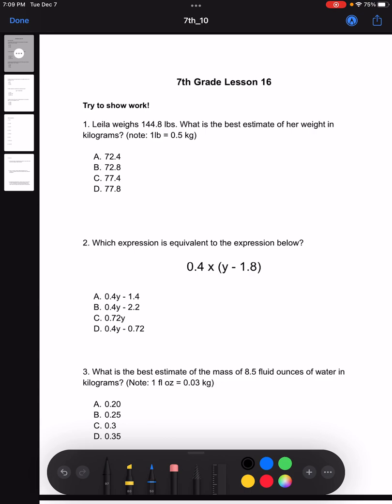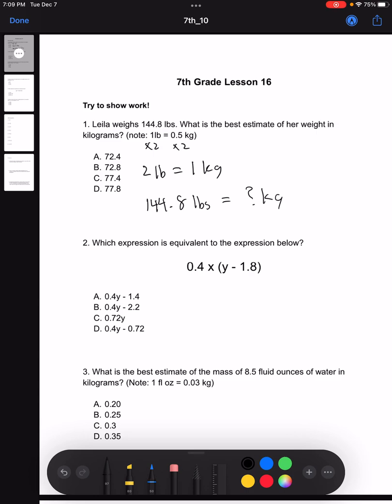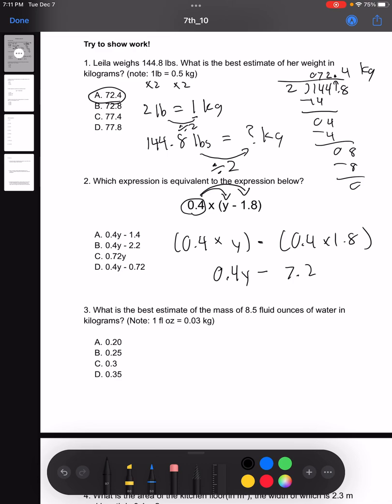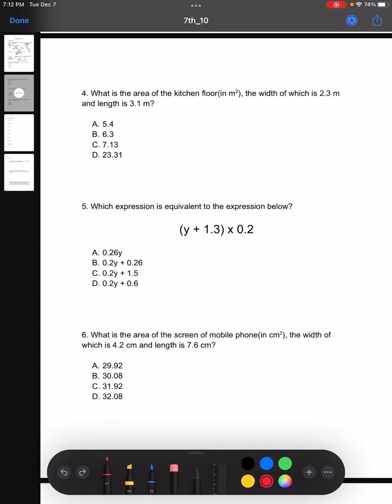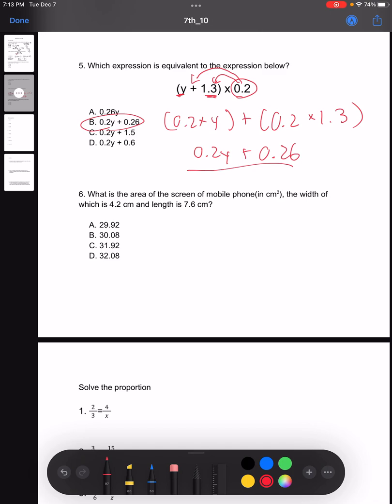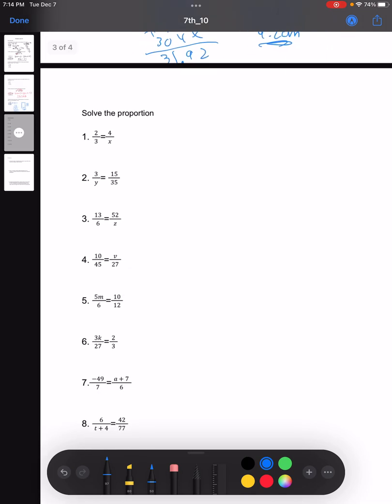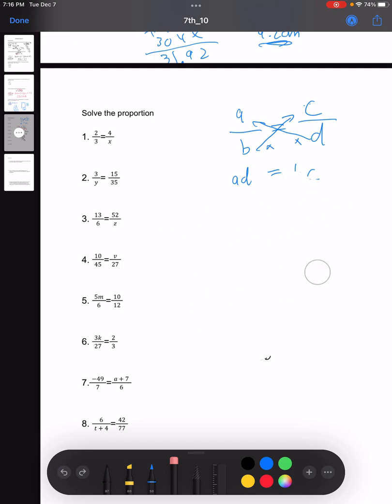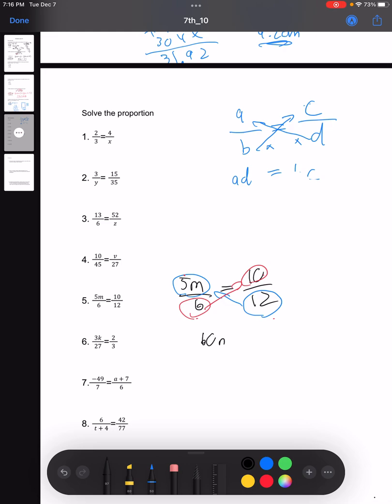7th Grade Math | Lesson 16 #2